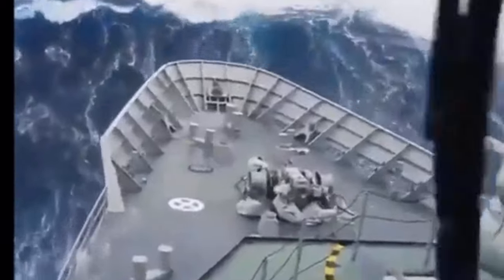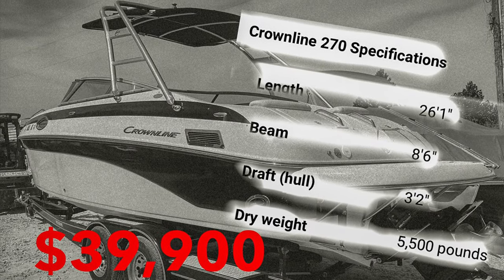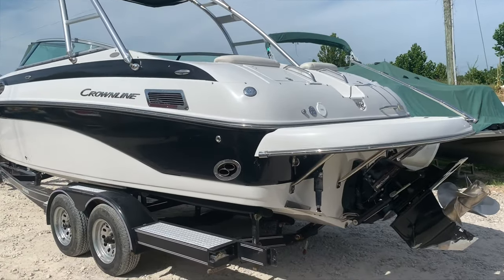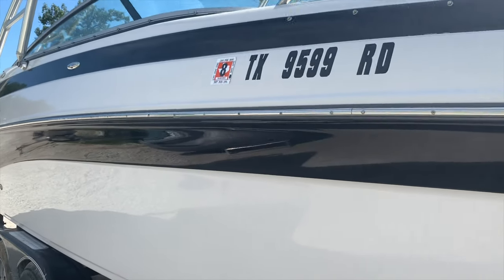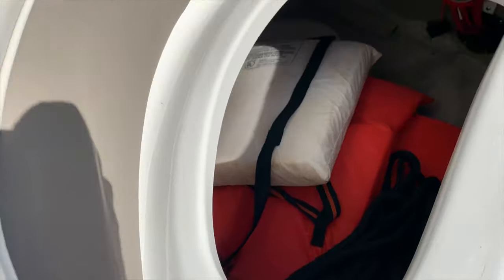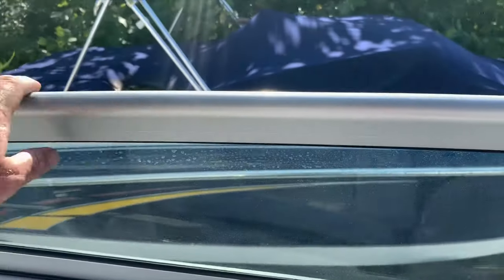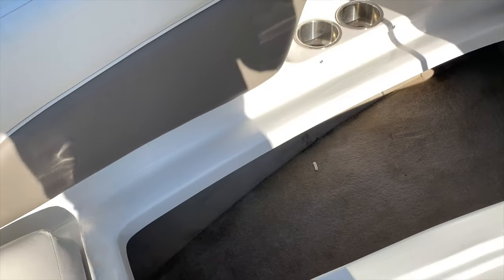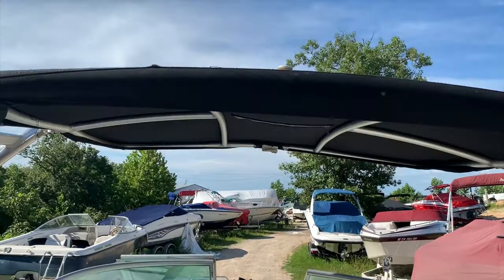2008 Crownline 270 Open Bow Rider Review